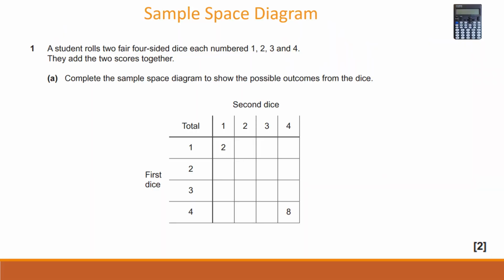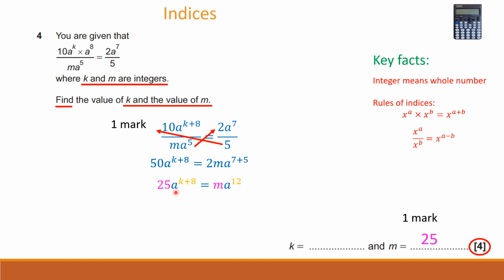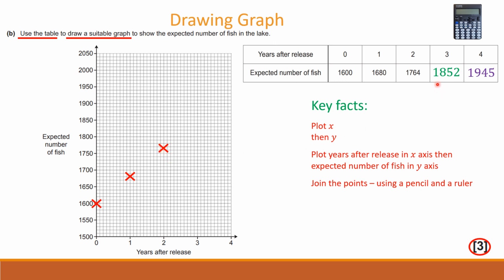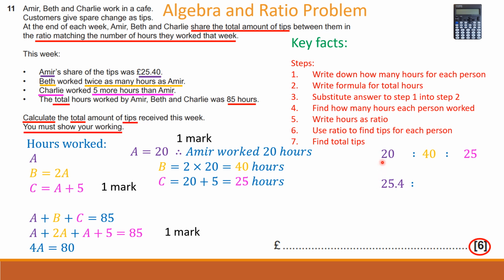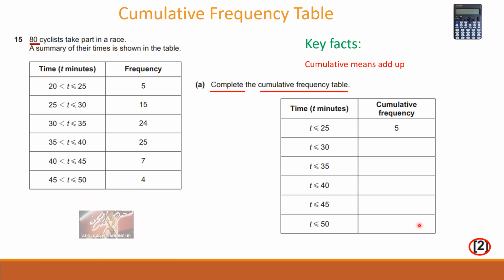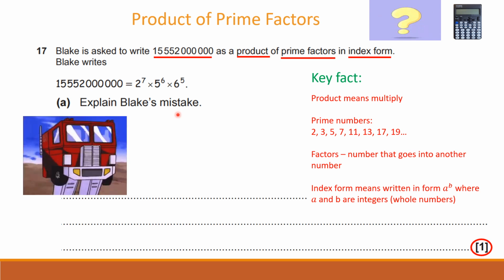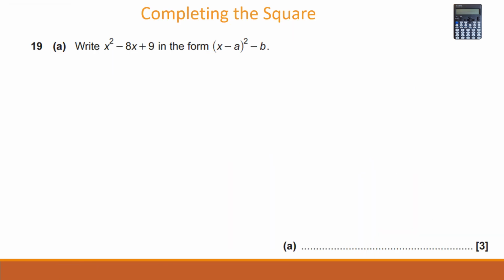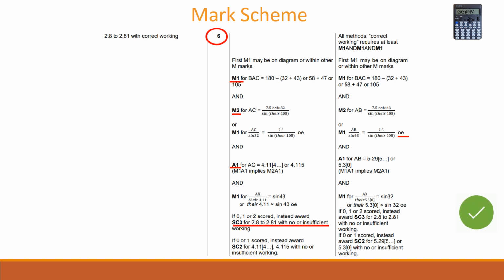GCSE Maths Higher OCR June 22 paper 6 Whole Paper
This video will show you how to complete a GCSE exam calculator paper 6.

The video is an OCR J560 GCSE UK Maths Higher Paper 6 June 2022 Calculator paper.